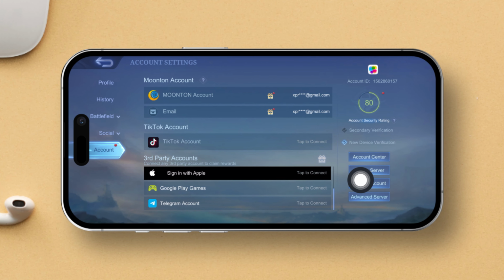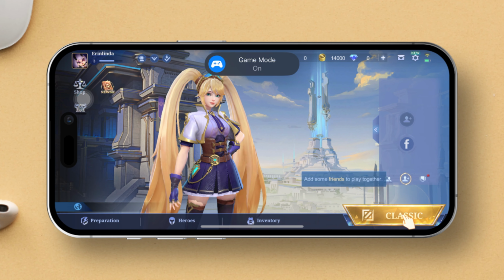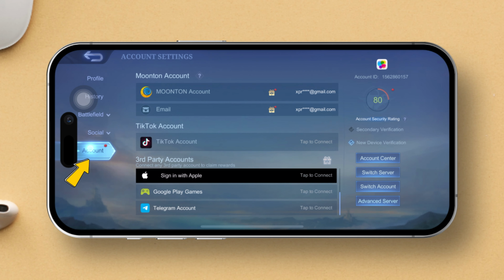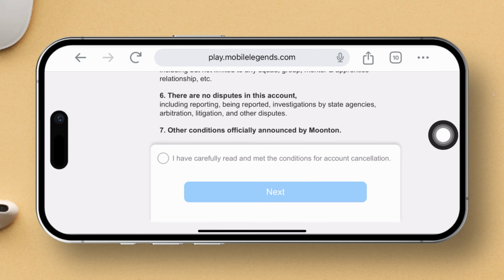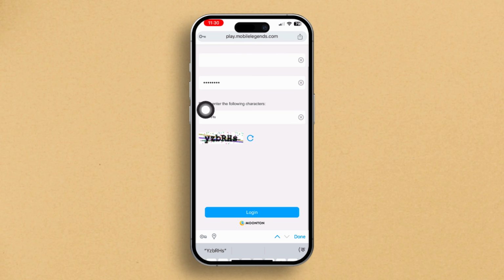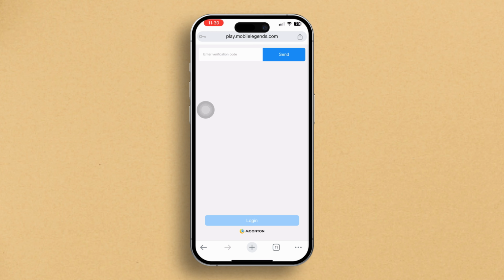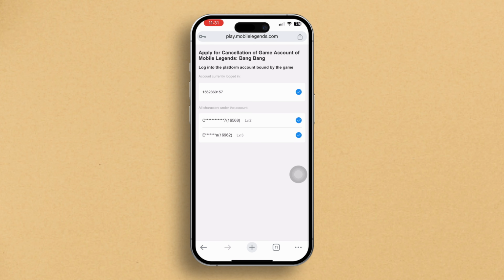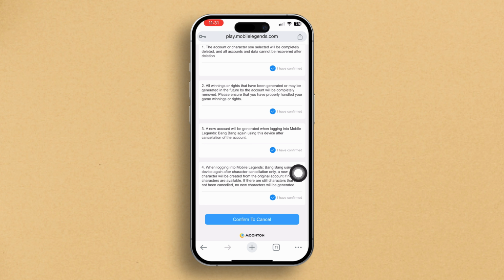How to Delete the Mobile Legends Account From the iPhone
Wanna delete your Mobile Legends account from your iPhone? If you find yourself spending too much time on Mobile Legends, deleting your account can free up time. No worries, I'm here with a solution video guide on how to permanently delete the Mobile Legends account from your iPhone and how to completely remove the Mobile Legends account from your iPhone. Watch the video tutorial and let's see how to completely remove the Mobile Legends account from your iPhone.

In this advanced video tutorial, I'm gonna show you the right method to delete the Mobile Legends account on a iOS. So, watch the entire video guide and follow the instructions step by step carefully to remove your account from Mobile Legends on iPhone. After watching the video guide you will learn how to fully delete the Mobile Legends account from your iPhone.

00:01- Video intro
00:09- The Method
01:14- Method ending